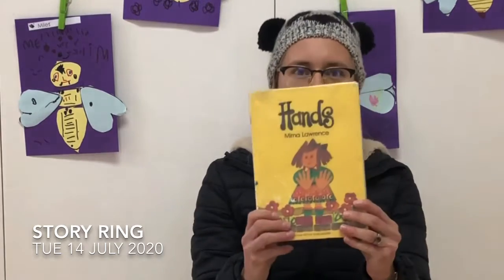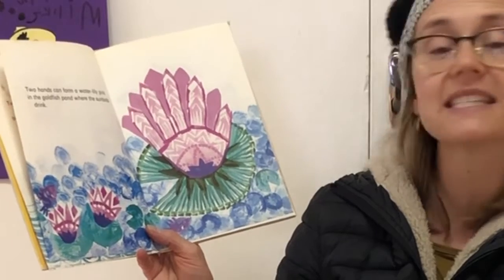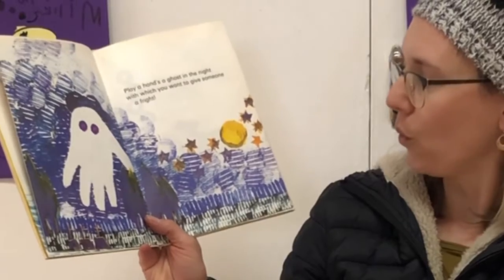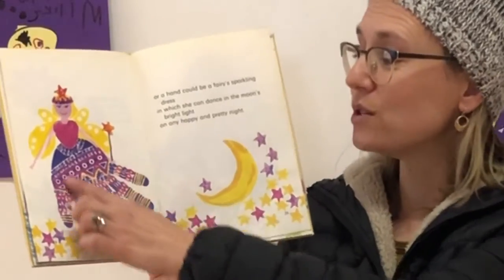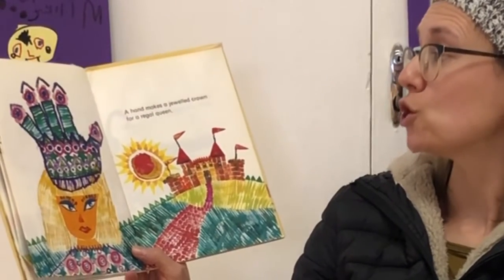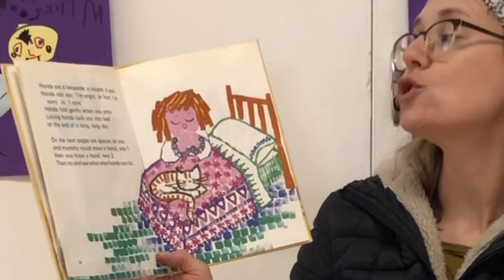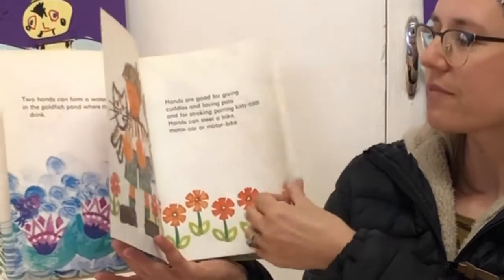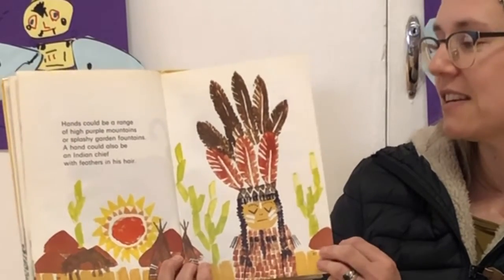07.14 Tue Story Ring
Story Ring Tue 14 July 2020